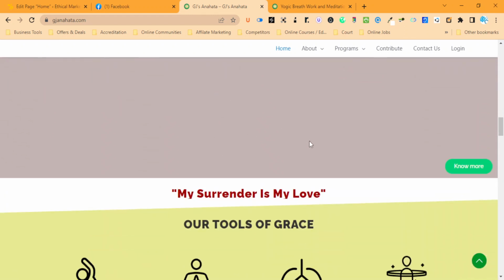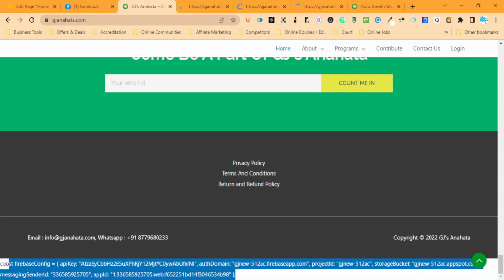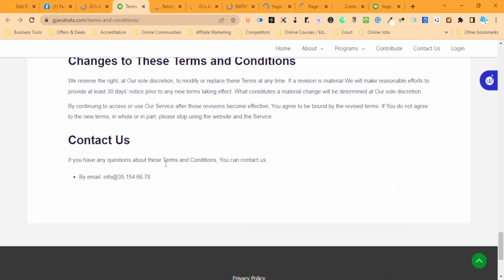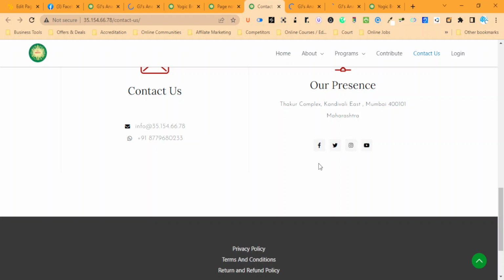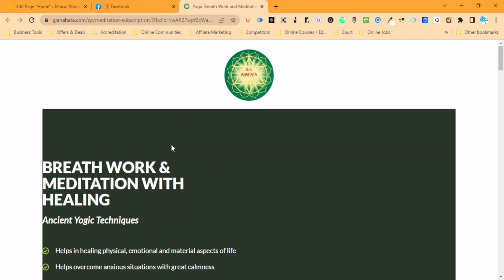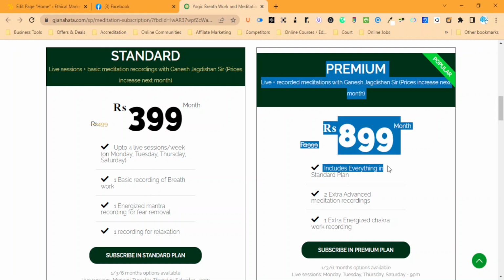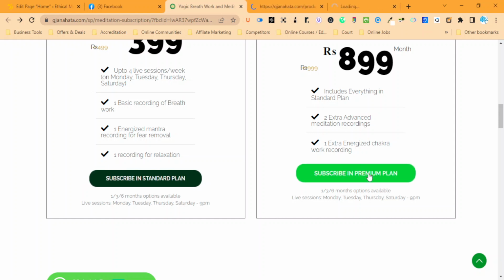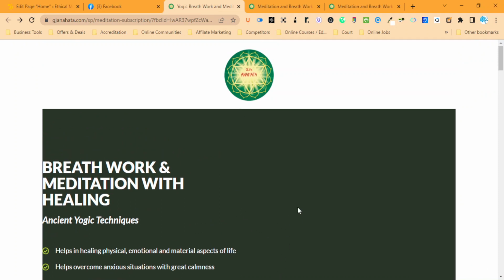Website Audit - gjanahata.com - Recommendations for Greater Social Impact Through Digital Assets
where we are looking at the website's layout, design and content to see what improvement can be made to make it a better experience for both the end users and the business.

If you would like a free website audit or digital asset audit we would love to help out.

2.

Running a website audit for your business is vital. You can not just rely on hope and prayers when running a business (not saying they don't work). But you also need action.

It is the BIG secret, to all success! (maybe not so much of a secret as it is a stumbling block)

Taking action is the number one thing all successful entrepreneurs have in common.

Here at Ethical Marketer Digital Marketing Agency, we are here to take away the burden of running a successful, growing ethical business.

We work with social entrepreneurs (you know, entrepreneurs that give a shit about people and the world like you do) helping them create digital assets.

Your digital resources should be actually created & managed in a way that generators profitable returns for you to reinvest in making the world a better place.

If you are not getting a return on the investment from your digital platforms, digital marketing then it isn't a digital asset! It is a digital liability.

As if running your own social enterprise isn't complicated enough. You do not need to be wasting your hard-earnt money or precious time focusing on marketing when you should be focusing on making a positive impact on the world.

Let us take away the hassle. Let us improve your bottom line. Let us manage your digital assets, so you can avoid the stress and pain of being spread too thin.

We believe in your social entrepreneurs. We have your back. Now go out and BE THE CHANGE knowing we got you covered.

We will make sure your digital platforms are working for you and not against you or we don't want your money. It is that simple.

If we are not successful in making your digital platform truly an asset for your business, so you can focus on making a positive impact on the world, we do not want your money. You really have nothing to lose. We really just want to help in our own way to make the world a better place.

We are after all social entrepreneurs and ethical marketers just like you!

Video date & time 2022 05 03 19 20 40